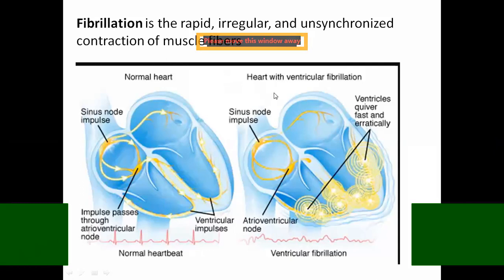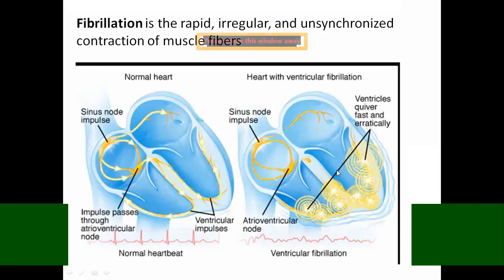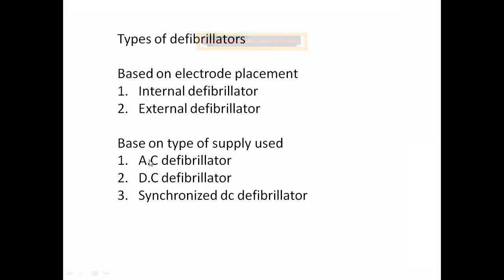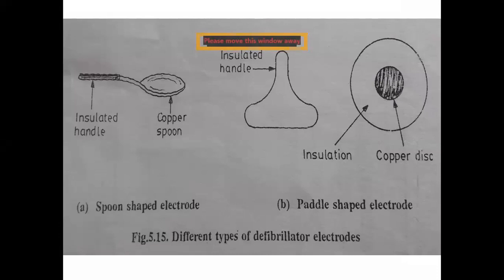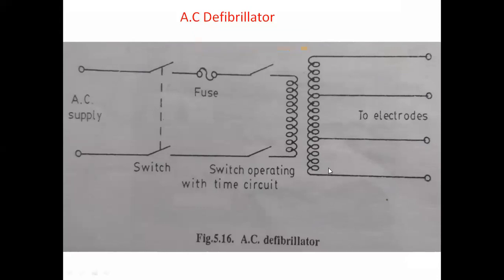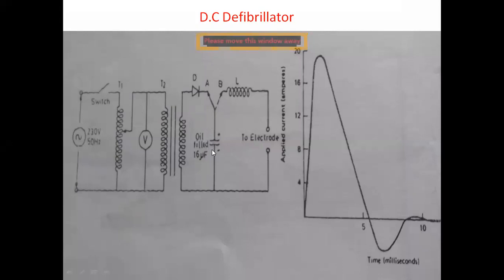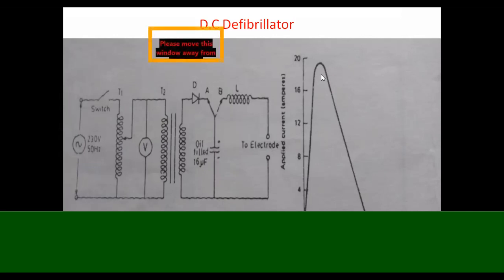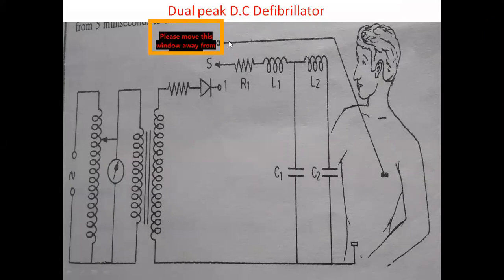JNTUK R16 III ECE SEM 2 BME UNIT 4 Defibrillators Lec 9